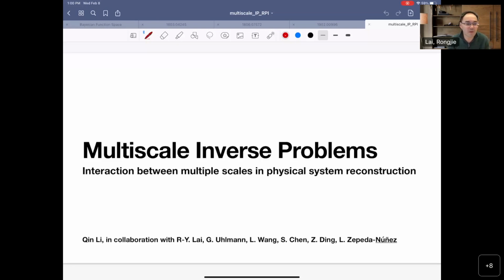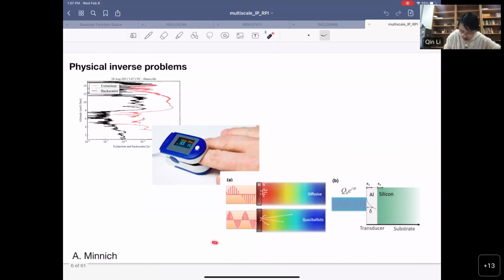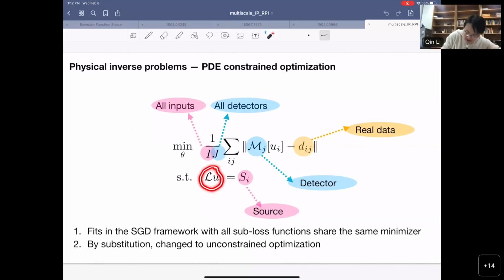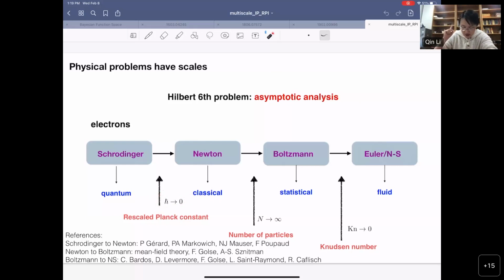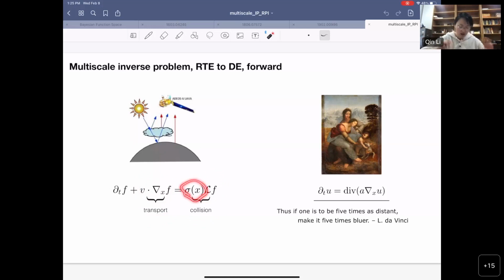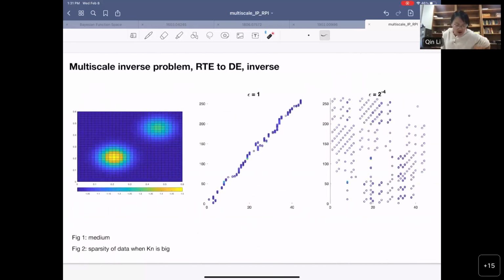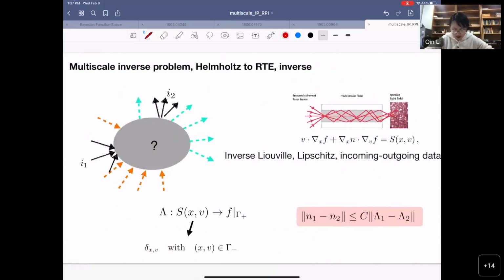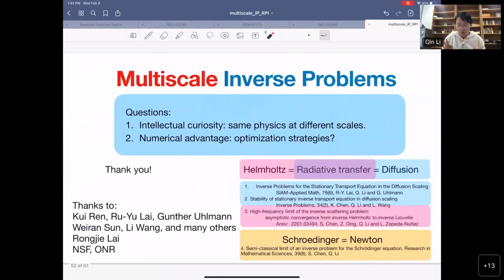Multiscale inverse problem: Interaction between multiple scales in physical system reconstruction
Inverse problems are ubiquitous. We probe the media with sources and measure the outputs, to infer the media information. At the scale of quantum, classical, statistical and fluid, we face inverse Schroedinger, inverse Newton’s second law, inverse Boltzmann problem, and inverse diffusion respectively. In this talk, we discuss the connection between these problems. In particular, we will provide arguments for justifying these are the same problem merely represented at different scales. However, as one passes from one regime to another, the inverse problem can improve/deteriorate the stability. Tailored to the optimization community, I am hoping to engage my audience with the following question: is it possible to design optimization methods that leverage the well-conditioning of the problem in one regime, and cheaper PDE-solvers at another?